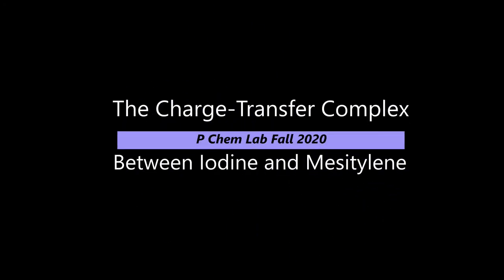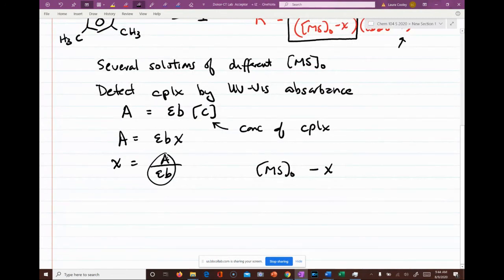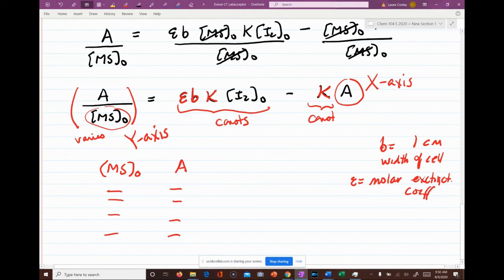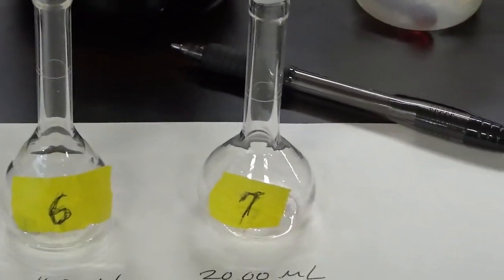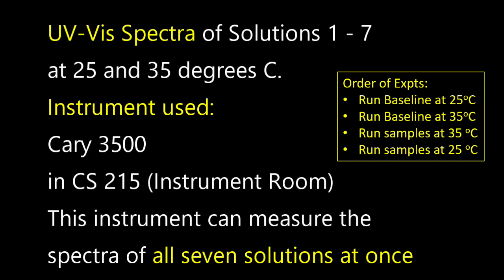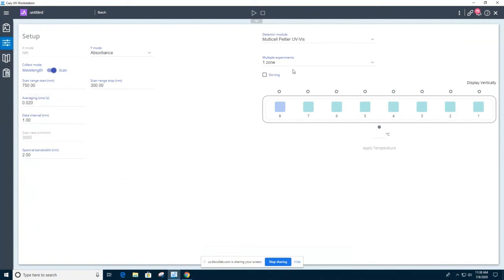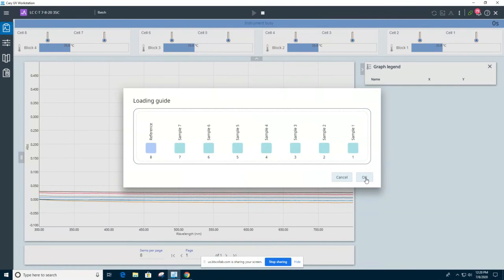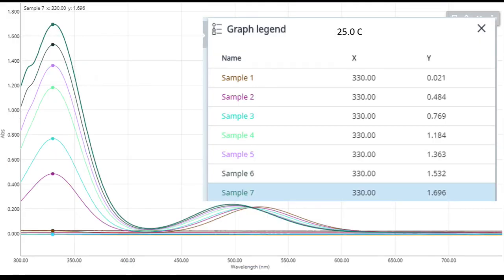Charge Transfer Lab (Version 2)